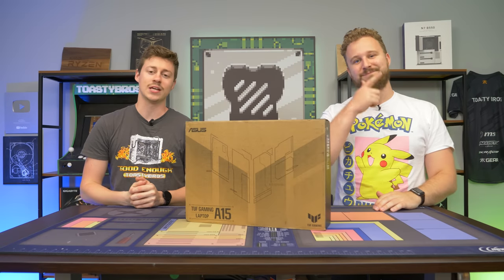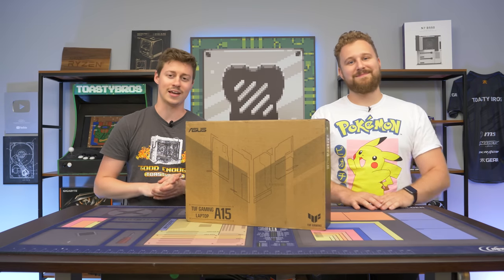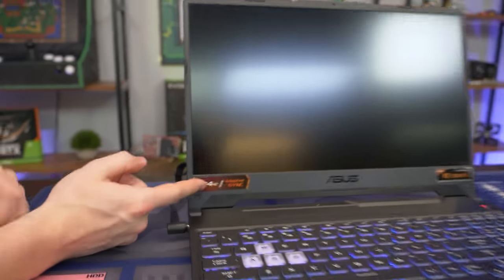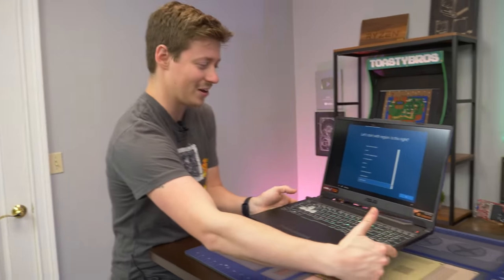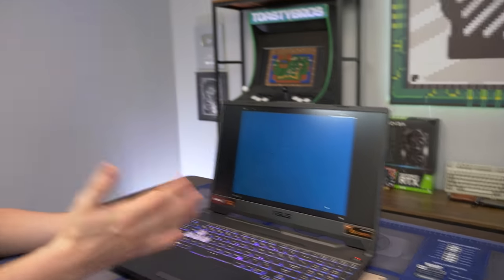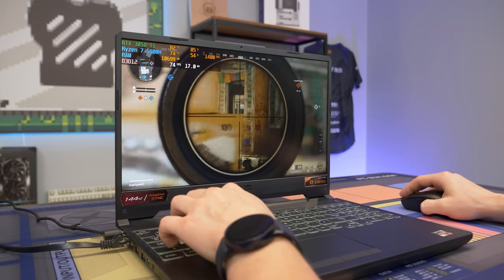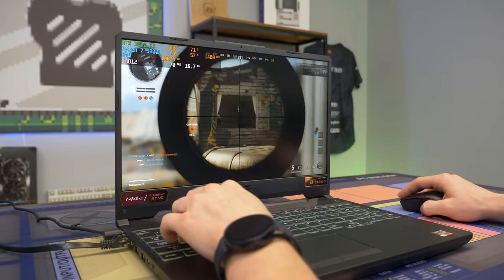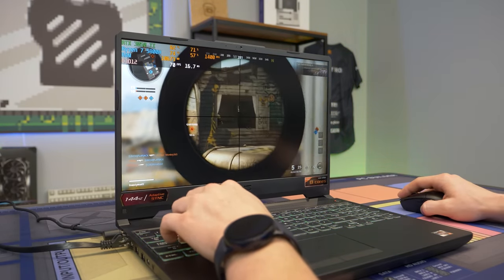Budget RTX 3050 TI Gaming Laptop…Is it Worth Buying?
Thanks to AMD and Micro Center for providing the laptop for this video! The new AMD Ryzen 7 5800H is great for content creation and gaming, while not breaking the bank.